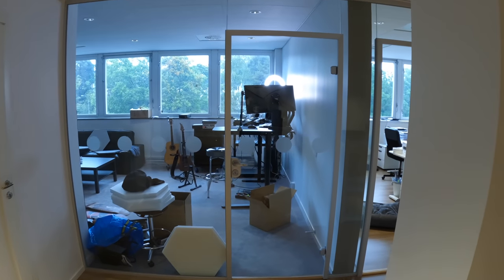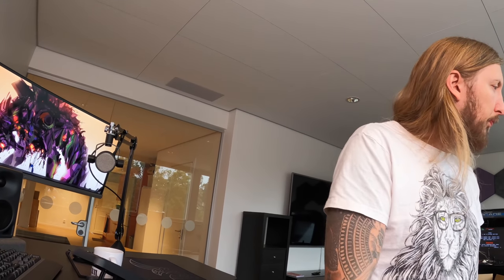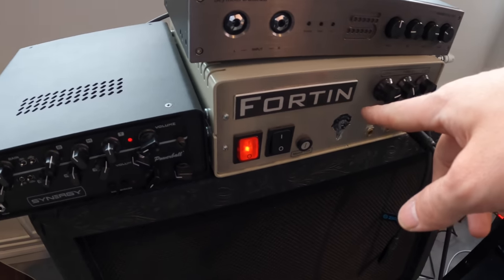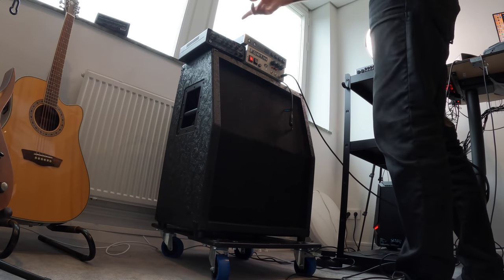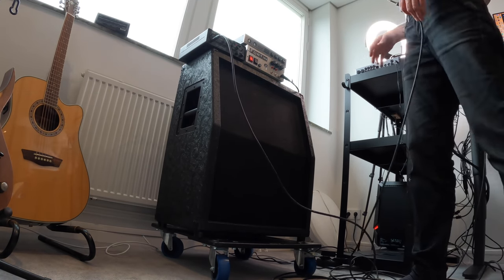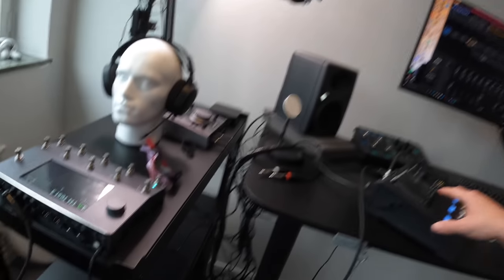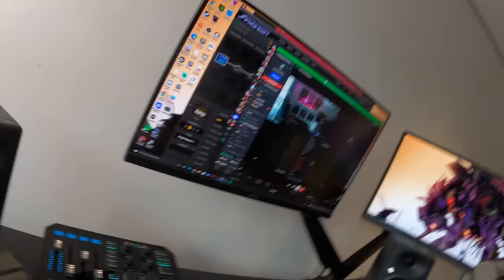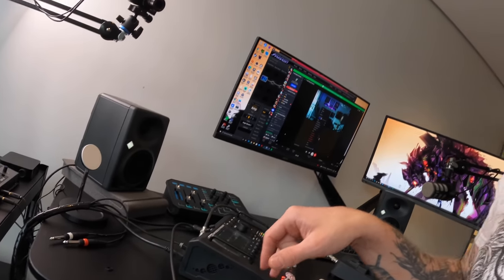Dialing My Live Tone - Fractal FM3 or Neural Quad Cortex ?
Just prepping for next weeks gigs...

For a list of all the stuff I use to record my videos: